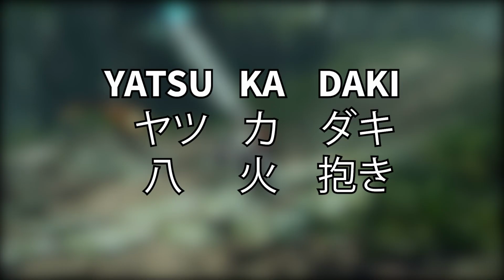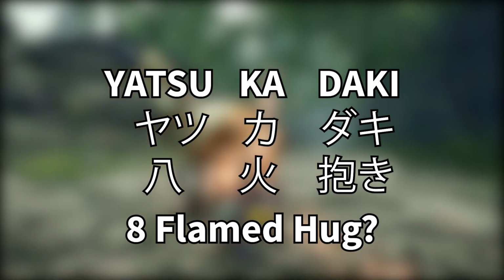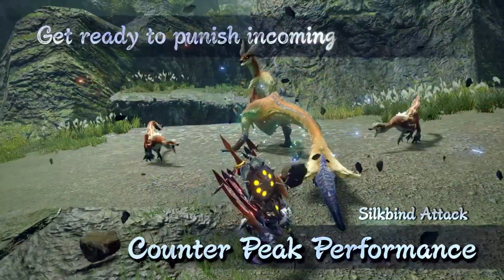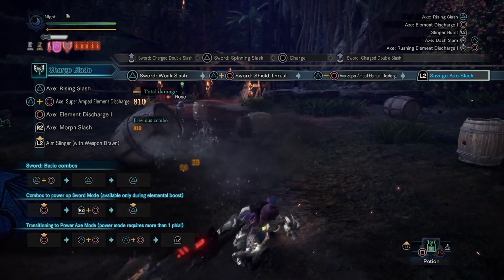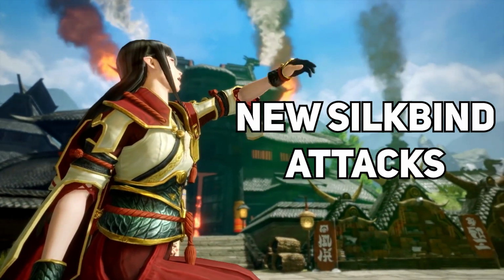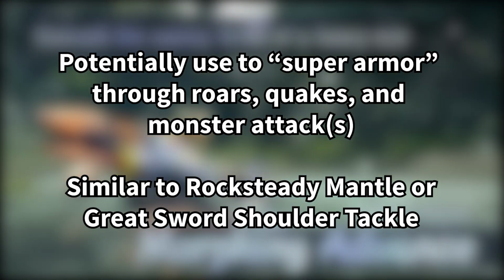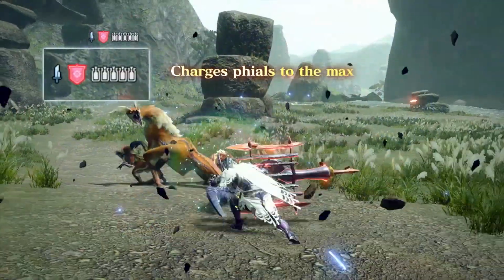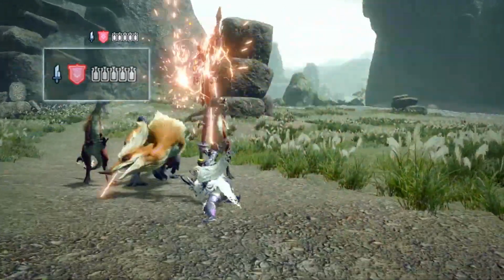Monster Hunter Rise | Charge Blade - Everything We Know - All New and Returning Moves Broken Down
At long last the Charge Blade spotlight trailer dropped the other day. At first glance it might not look like a lot, but there's a lot of things to consider such as the implied applications of the silkbind attacks in addition to potential changes to damage in Axe mode. Charge Blade seems like it's doubling down on Axe attacks, and with the additions of the Wire Bug, can no effectively close the gaps making deadly even from mid-distance from the monster.

Demo releases sometime in January 2021 with the full game releasing in March 26th.

===TIMESTAMPS===

0:00 Intro
0:36 New Fire Spider - Yatsukadaki (EN name not out yet)
0:58 Yatsukadaki's Gear + Potential Interpretation of Name

【Returning/Missing CB Moves】
1:37 Aerial Morph and Bread and Butter Combo
1:57 Comparing Gen U's CB to MHWI's CB
2:43 Condensed Elemental Slash - No Savage Axe
3:13 - Lack of Sliding Slash

【SIlkbind Attacks】
2:55 - Invincible Gambit
3:36 - Morphing Advance
4:23 - Counter Peak Performance
5:20 - CPP - Potential Gamechanger

5:40 - Ending Thoughts

【Song】Lazy Sun · Harris Heller
【Album】 Royal [StreamBeats]